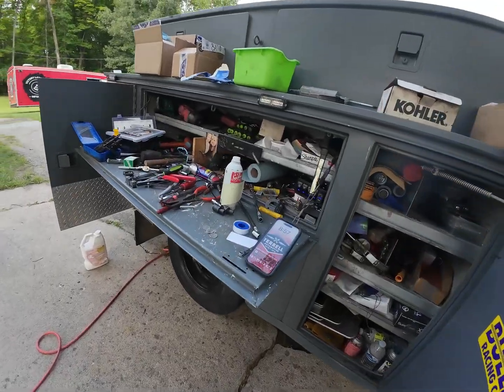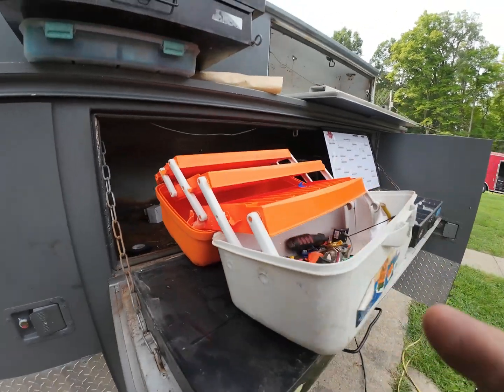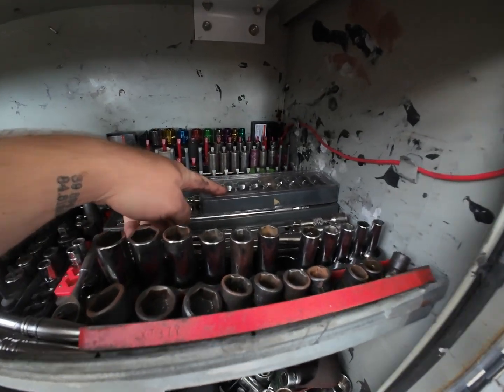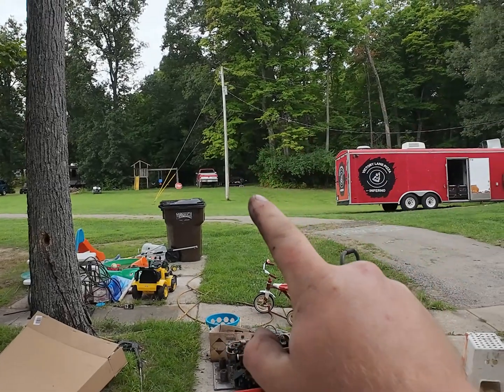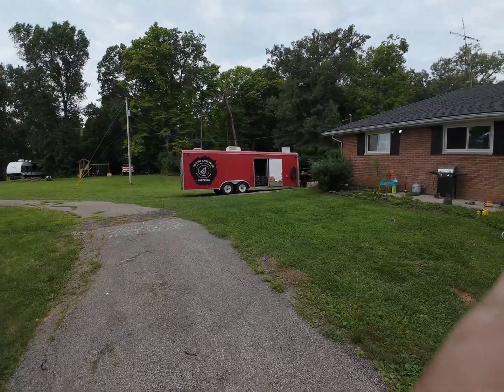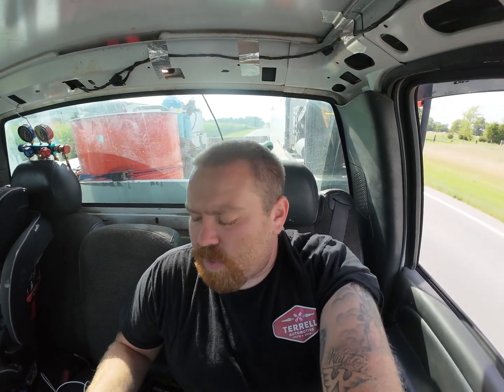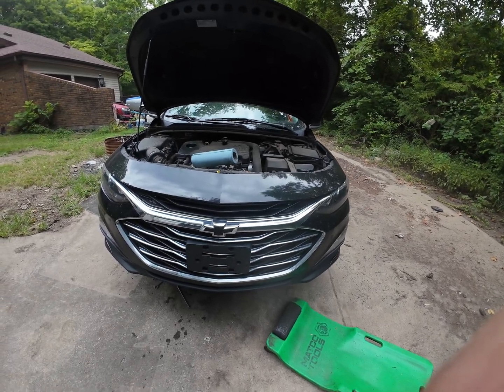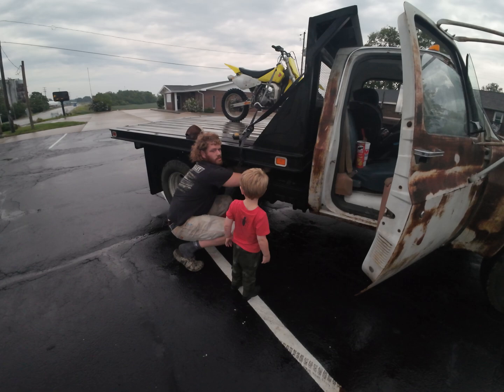Road trip in the c30, jeep issues, and crazy oil change schedule!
Wanna be a mobile
Mechanic? Wanna food truck? Like dirt bikes !? Check this out

In this first vlog of Wrenches&Halligans channel, we follow David around as he goes on service calls, food trucking, and to trade a dirt bike.

Avalon jump starter link:

DJI action 4 camera:

DJI mini 4k drone:

So what is wrenches and halligans

Well, the name of the channel accurately describes the everyday life of our cast. We go from fixing vehicles and saving equipment to fighting fire and saving people!

Unfortunately we won’t get to see a bunch of the fire/ems side of life due to policy’s and regulations.

Wrenches are a tool a machine uses

Halligans are a tool firefighters use

We appreciate you tagging along on our first ever vlog style video.